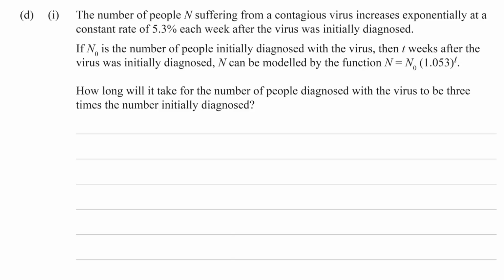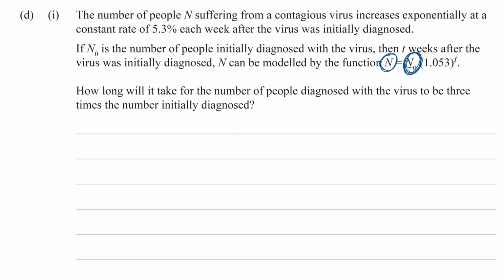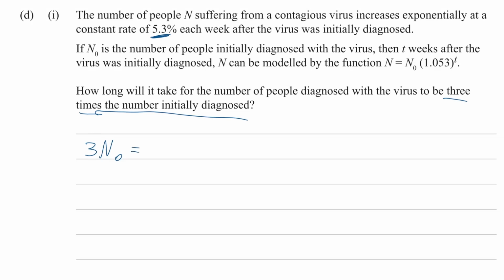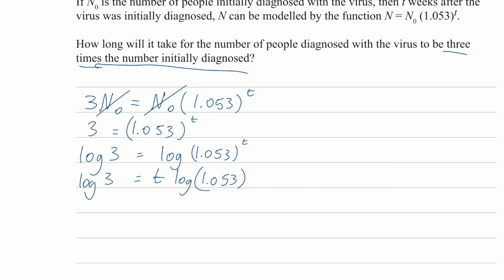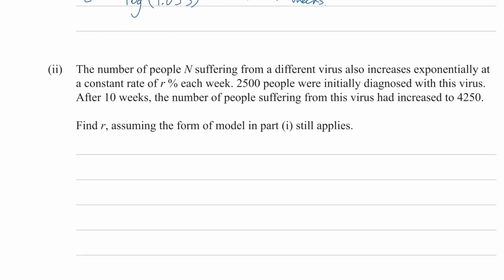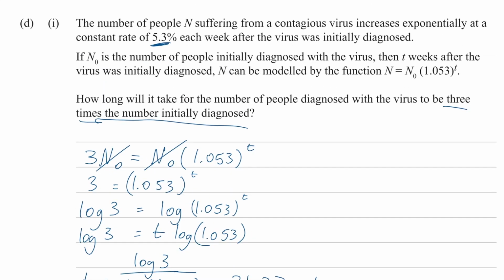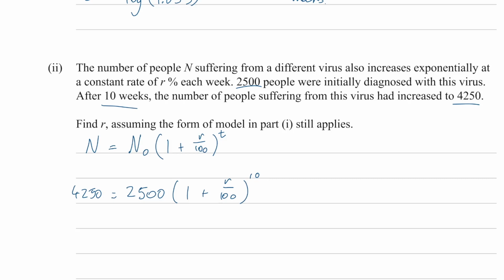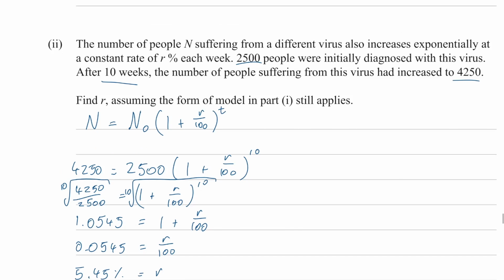NCEA L2 Algebra 2019 Past Exam - Question 3d